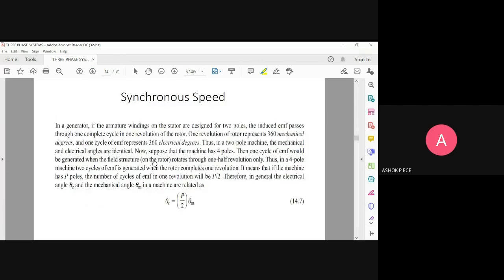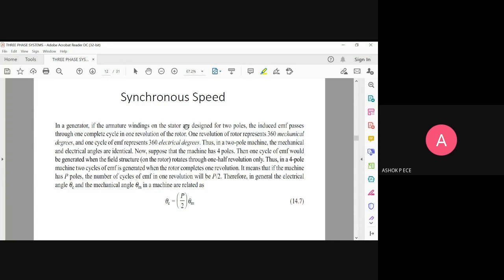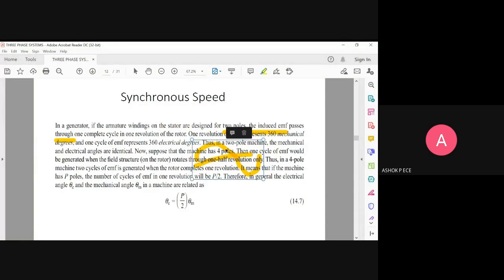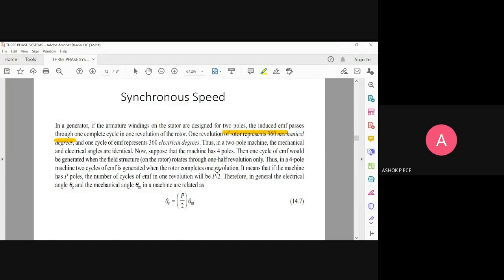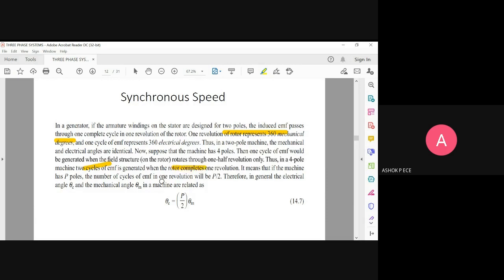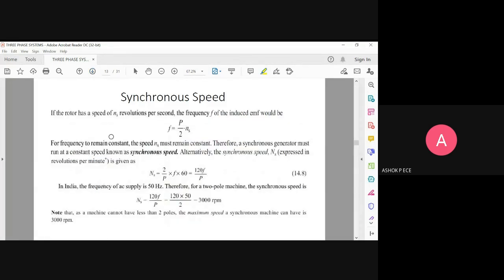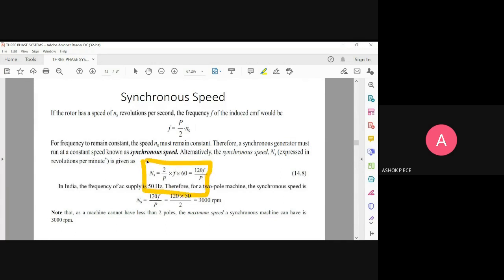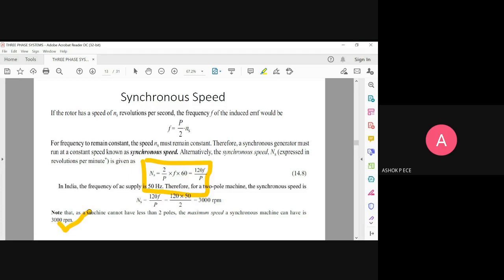Electrical Machines | Lecture-102 | Concept of Synchronous Speed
This video clearly explains about the concept of synchronous speed.